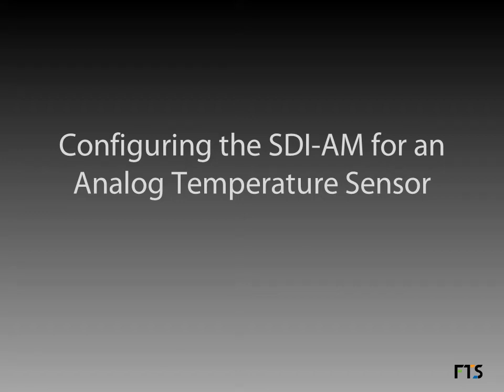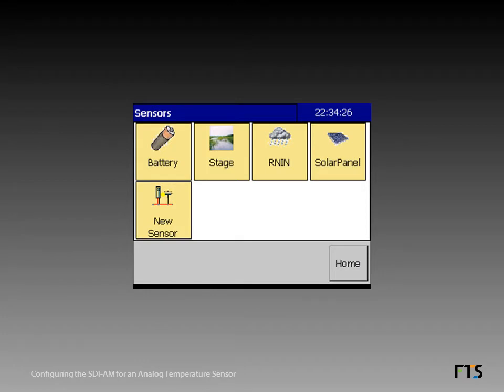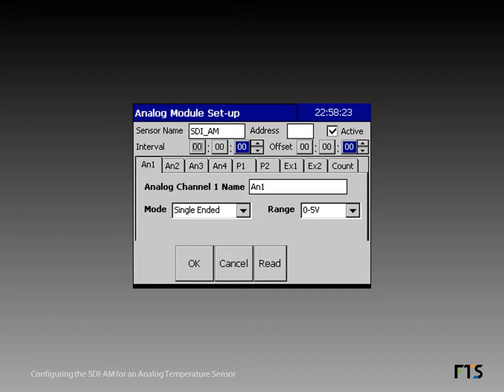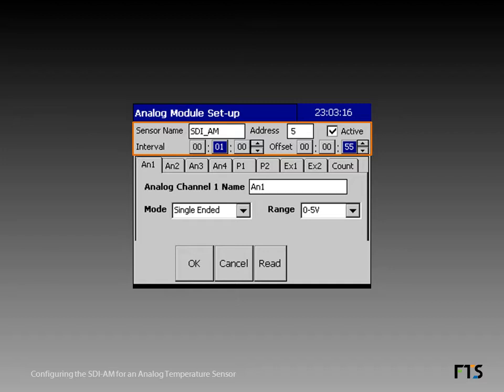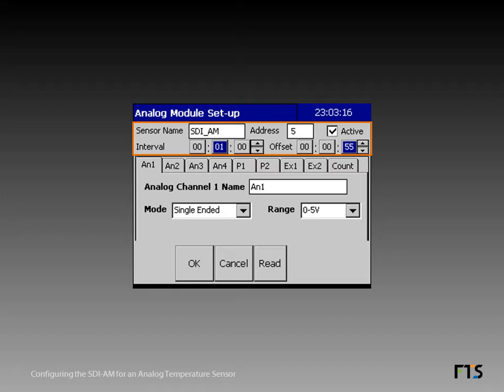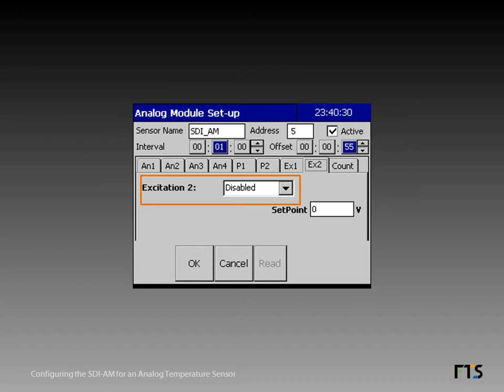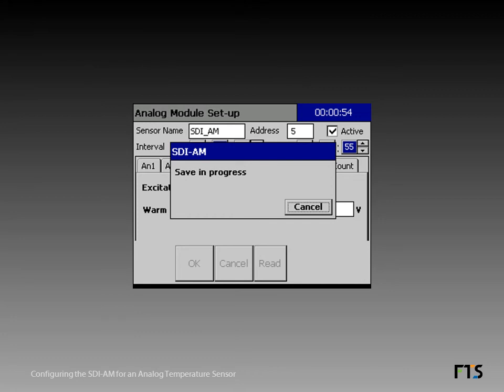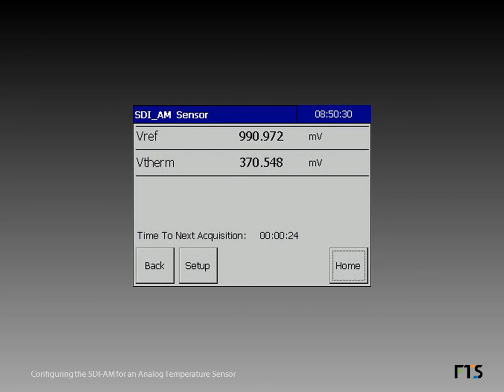Configuring the FTS SDI-AM for an analog temperature sensor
This video tutorial instructs users on how to configure an FTS SDI-AM so an FTS Axiom datalogger/DCP can work with an analog temperature sensor.

The Axiom was the first to offer an integrated touchscreen to provide a simple, graphical interface to all logged data, scripts, configurations, sensors and diagnosis tools. Our strength is ruggedness, so it's still the only waterproof, industrial-grade, daylight readable integrated touch screen. It eliminates the need for field laptops and cables, and includes full support for event-triggered programming, without the need to program. Power and flexibility, without sacrificing simplicity.